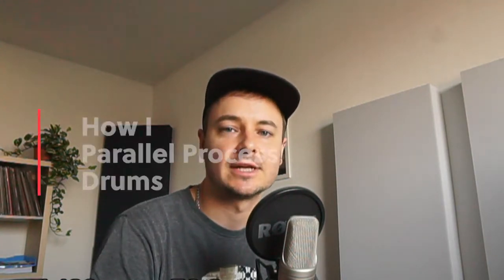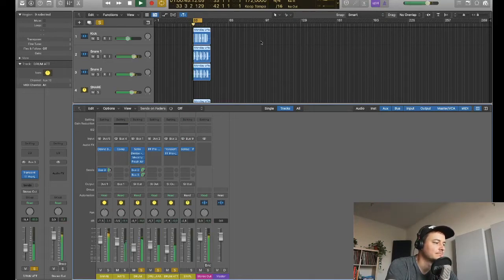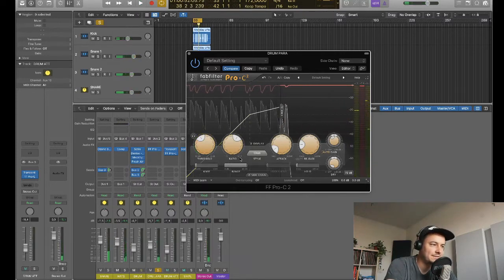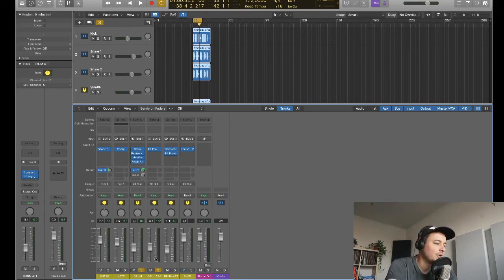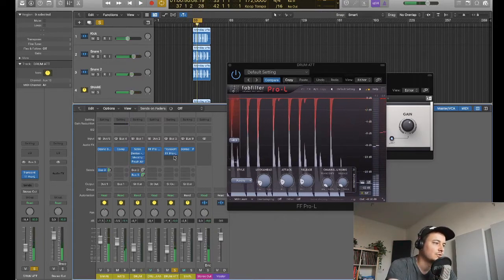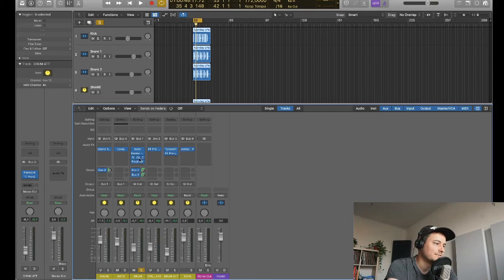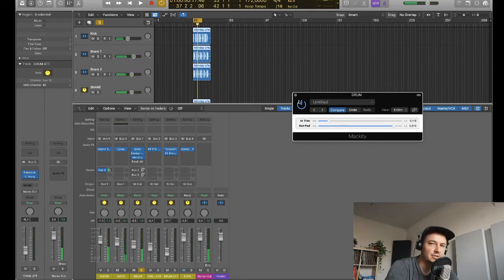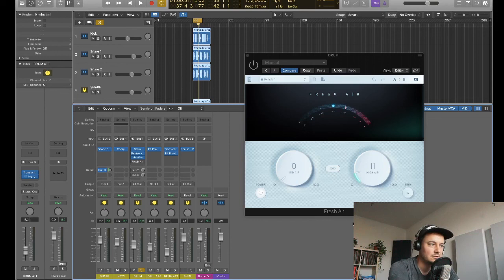How I Parallel Process Drums | Drum and Bass Tutorial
How I parallel process my drums. I apologise as my face is a bit laggy in this video, but it's all about the technique.

Time Stamps:
00:00 - Intro
01:43 - Parallel Compression
04:09 - Parallel Attack
06:05 - Drum Track